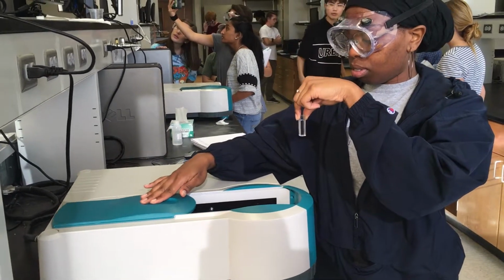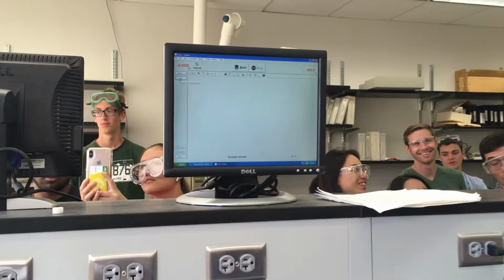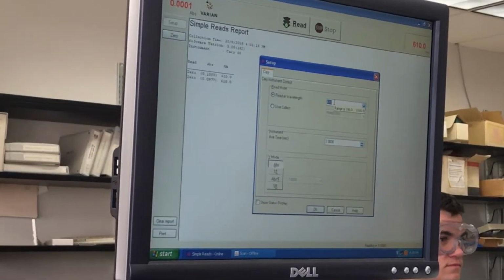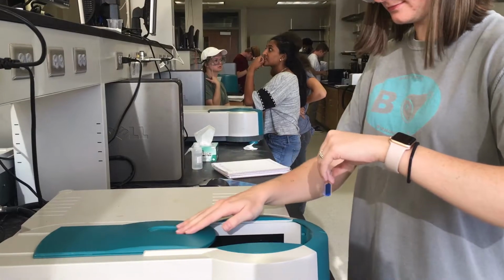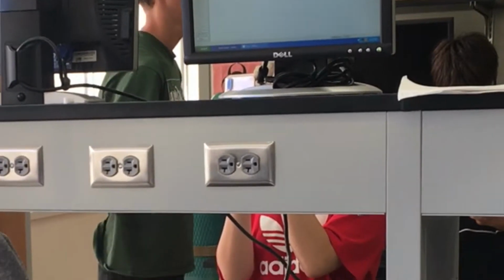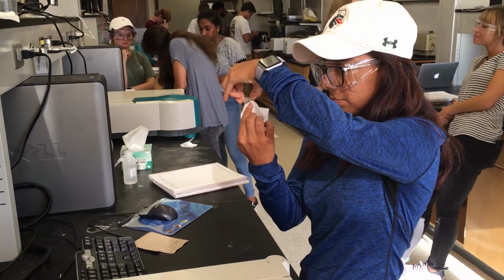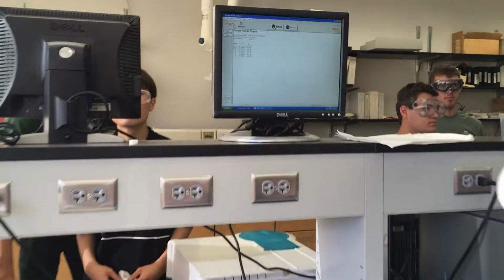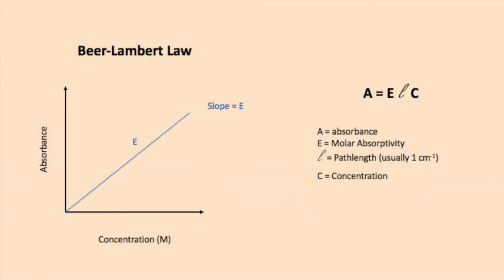UAB General Chemistry I: Spectrophotometer Lab Video